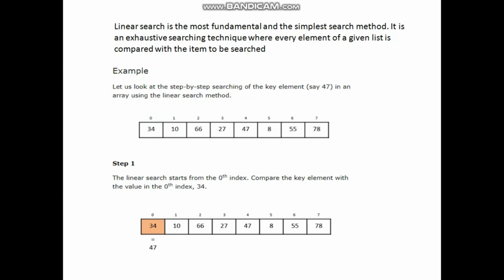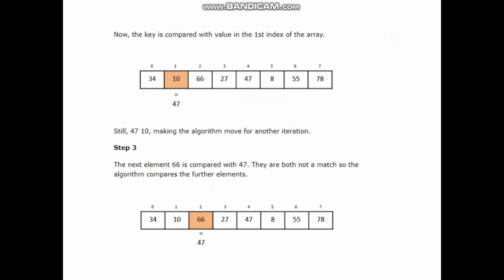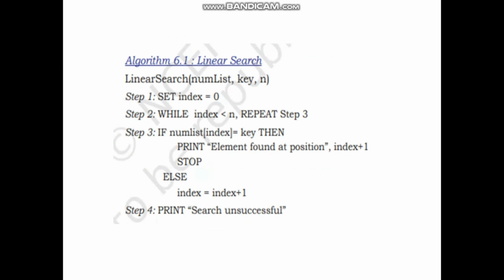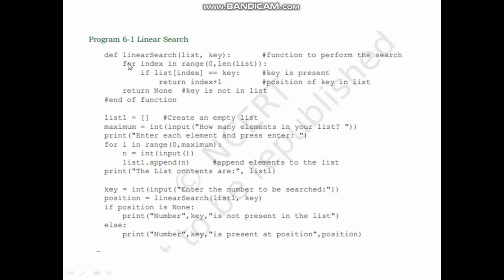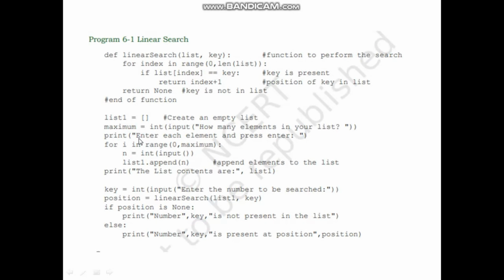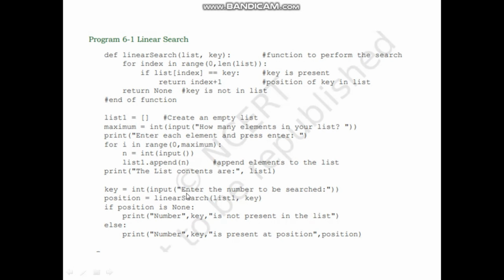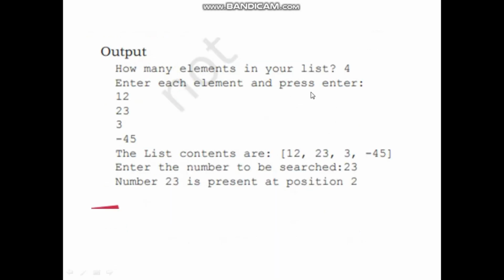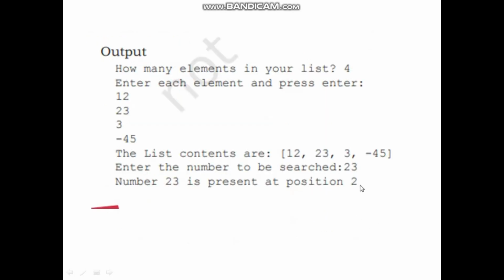Linear Search in Python | 2nd PUC Computer Science | Easy Explanation | Edit Women’s Computer Centre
Linear Search in Python – Complete Explanation for 2nd PUC Students

In this video, we explain Linear Search in Python in a very simple and exam-oriented way.
This topic is very important for 2nd PUC Computer Science Board Exams.

Algorithm of Linear Search

Python program for Linear Search

Step-by-step explanation

This video is useful for:
✔ 2nd PUC Computer Science students